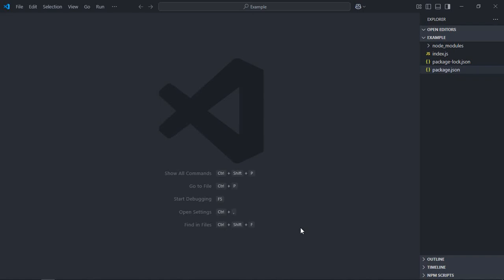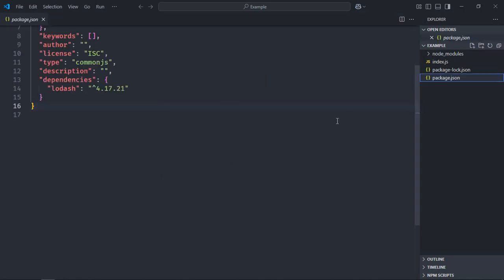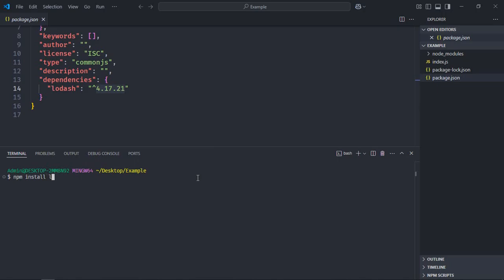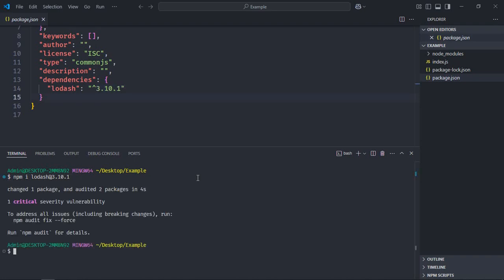How to Install Specific Version of NPM Package in Visual Studio Code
In this video, you will learn how to install specific version of npm package in visual studio code. I hope you'll like the video and leave your feedback and suggestions for future video tutorials.